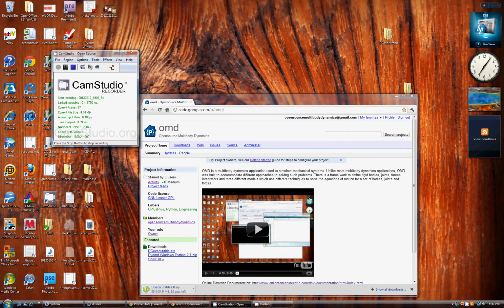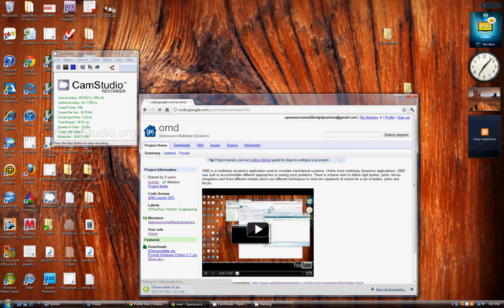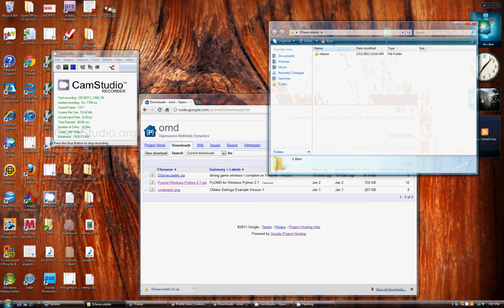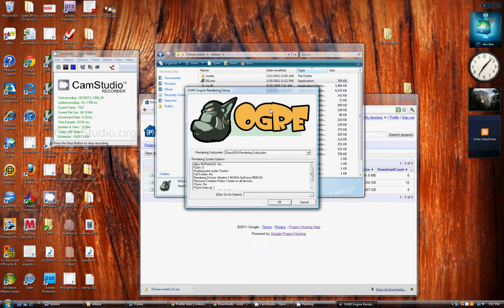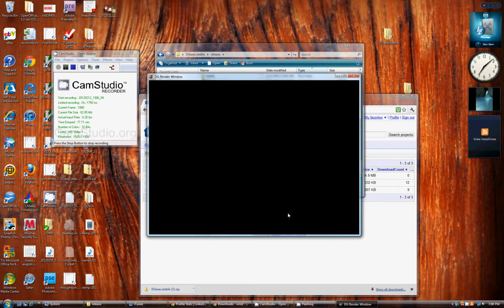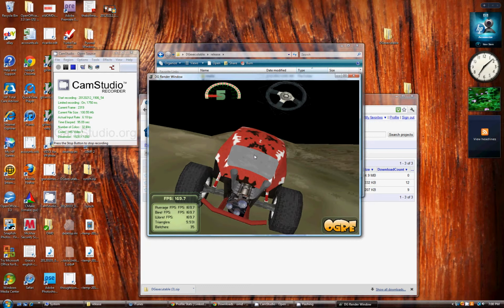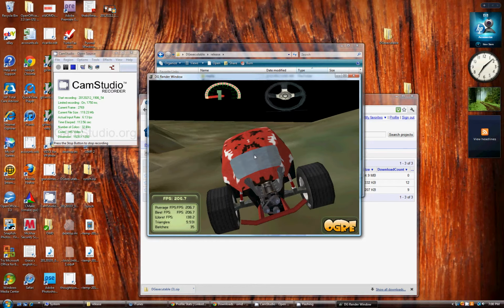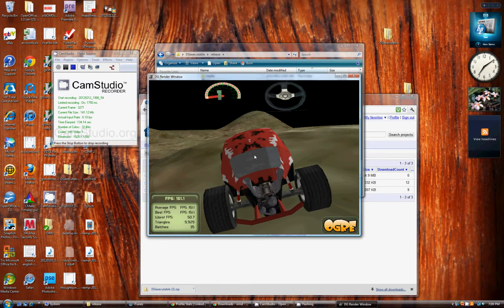omd driving game